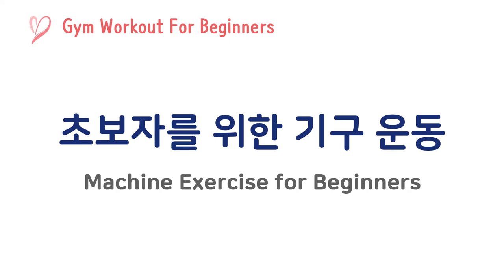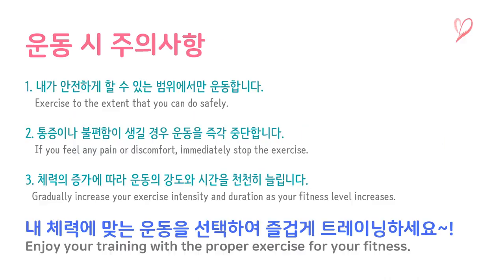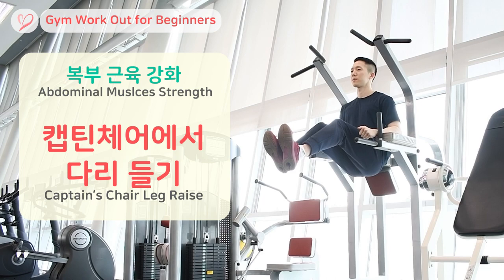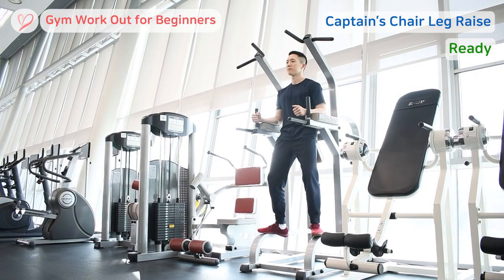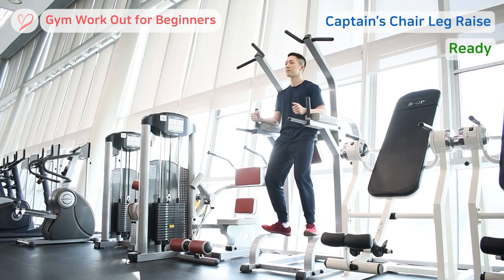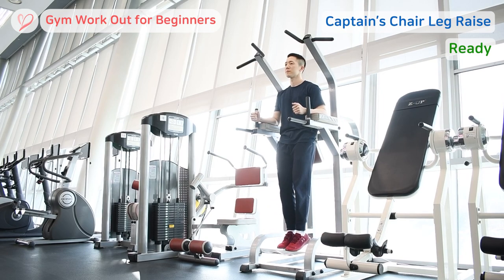[Gym Work-Out] Captain's Chair Leg Raise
If you're a beginner looking for a gym machine workout, let me guide you.
Captain's Chair Leg Raise is a great exercise for targeting your abdominal muscles.
Watch this video to learn the right way to do it.